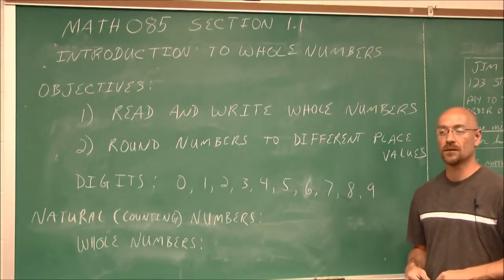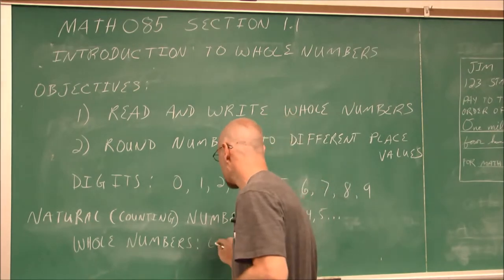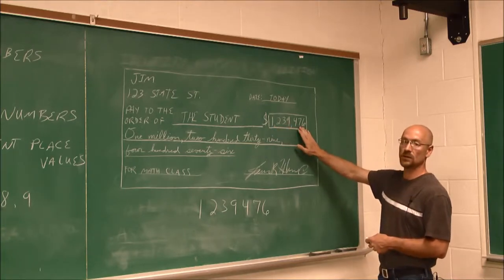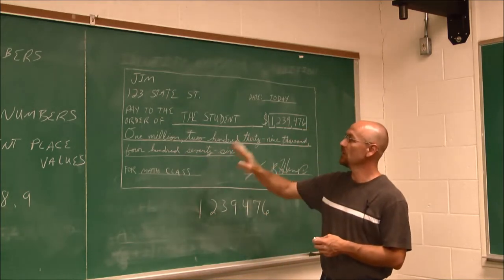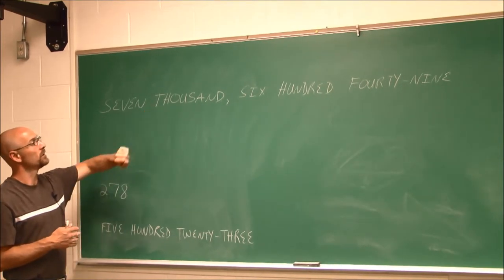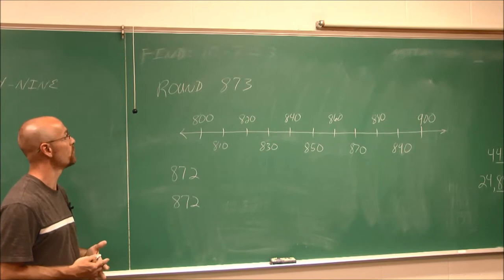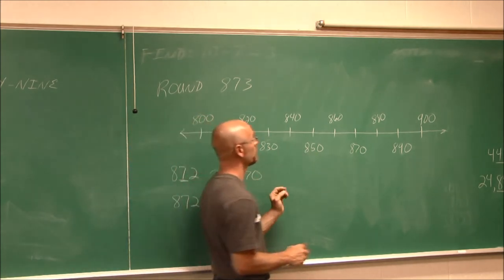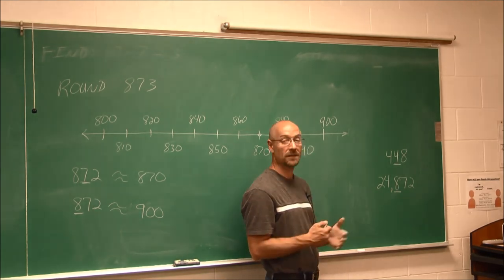MATH085 Section 1.1 Introduction to Whole Numbers